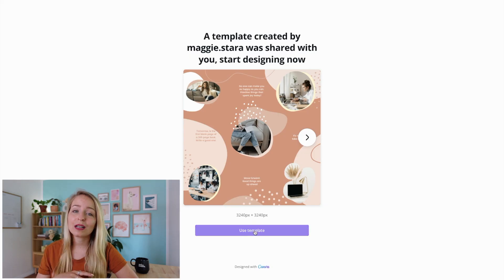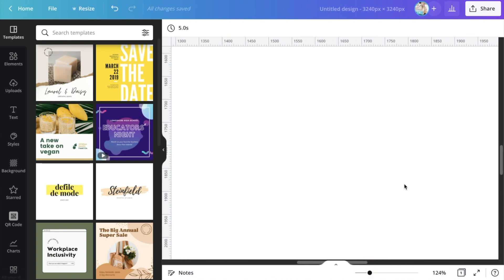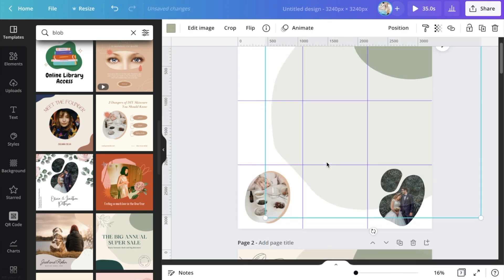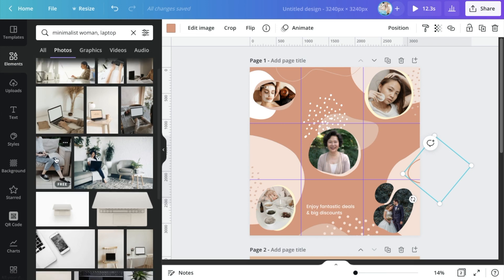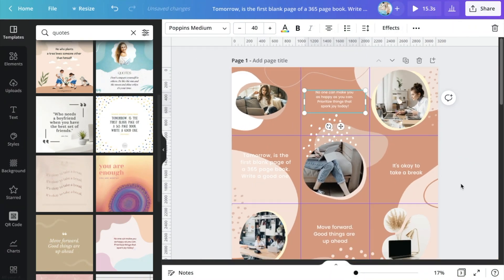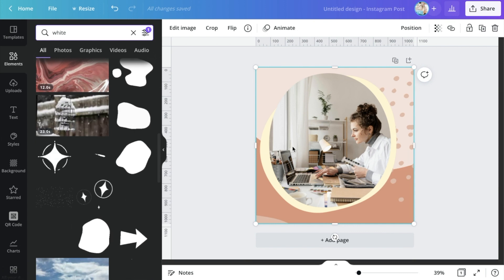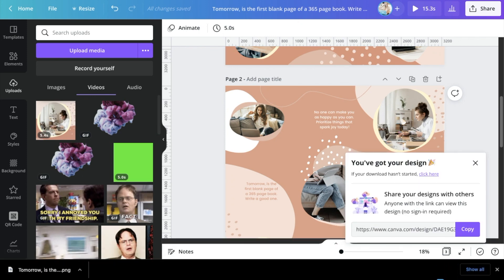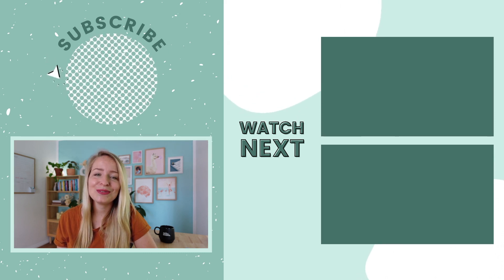How To Make An Instagram Puzzle Feed in Canva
Creating an Instagram puzzle feed doesn’t have to be frustrating! Steal my template and make it really easy to create a beautiful, cohesive Instagram feed that still looks great as each standalone graphic comes across someone’s feed.

And as a bonus we’ll also look at how you can incorporate the use of video posts in your puzzle feed. This is an advanced content marketing move so don’t worry if it’s not quite right for you at this stage but don’t be afraid to experiment! All of this will be available to you whether you’re on the Canva Pro or Canva Free account.

00:00 Introduction
00:37 How to find inspiration for your puzzle feed
01:01 What dimensions to use for a puzzle feed
02:00 How to set up your Canva design for a puzzle feed
04:15 Start designing your puzzle feed
07:08 Put your brand colours in your design
12:25 Split image into individual graphics
13:23 How to incorporate a video into your puzzle feed
16:20 How to post puzzle feed on Instagram